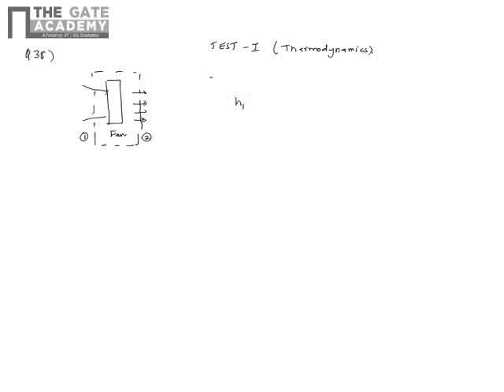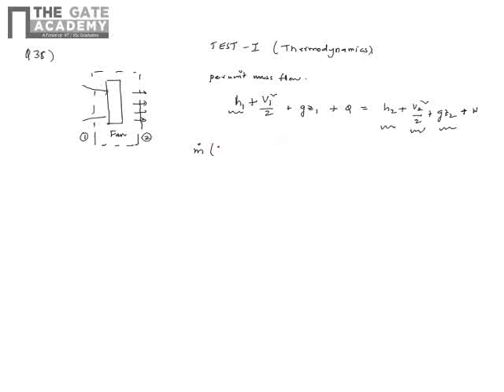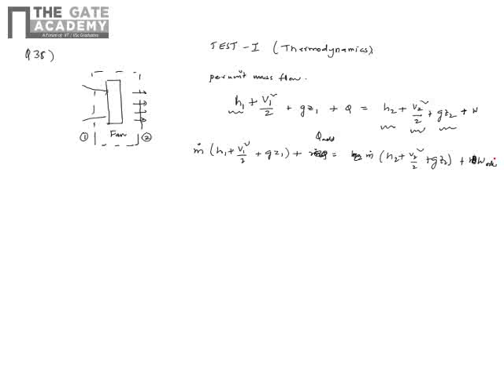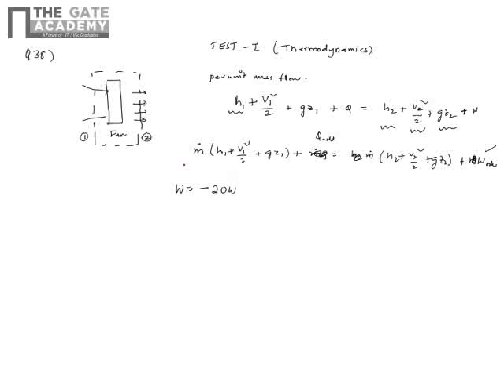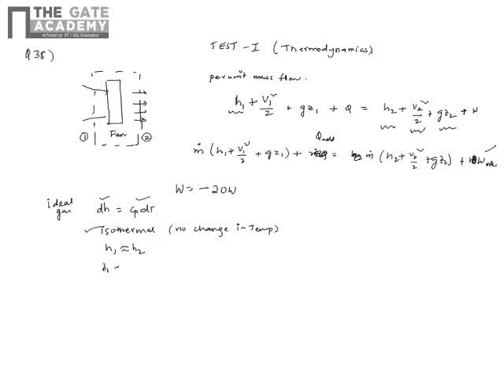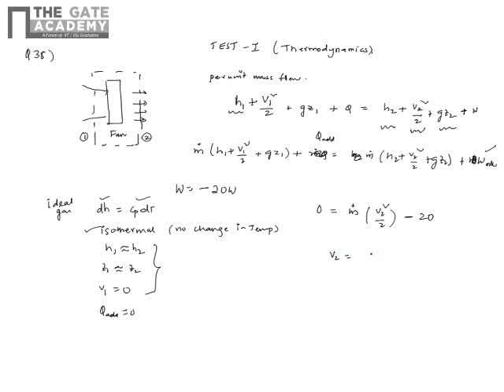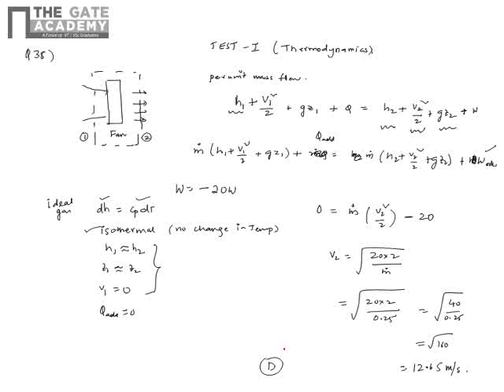GATE 13 ME TS 1 Q No 38